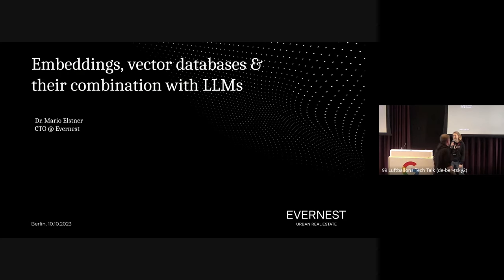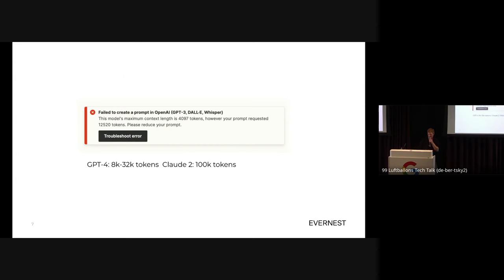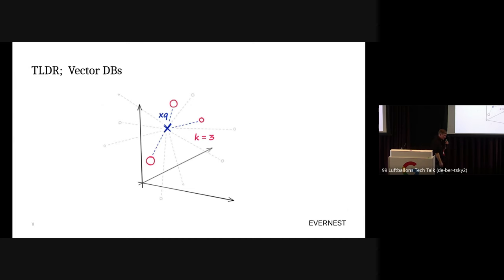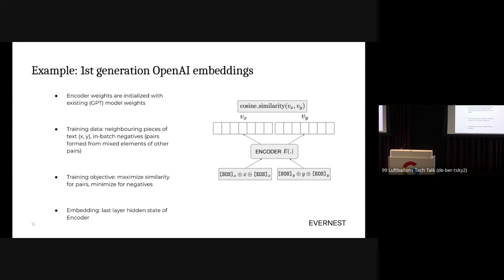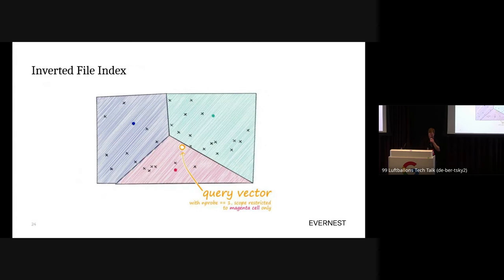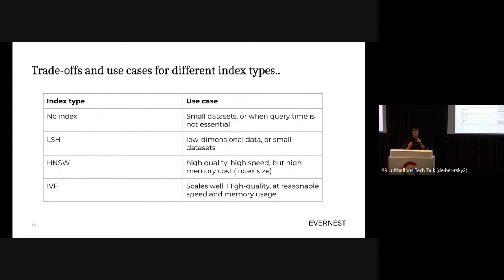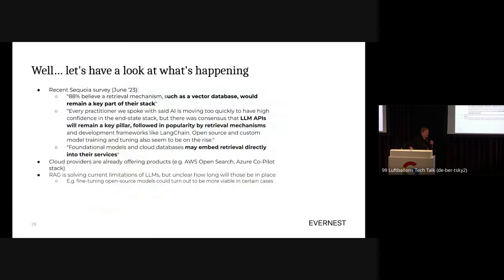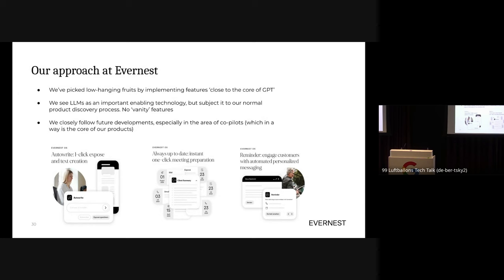Embeddings, Vector Databases, and Their Combination With LLMs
Speaker: Dr. Mario Elstner

Project A Services GmbH & Co. KG
Julie-Wolfthorn-Str. 1
10115 Berlin